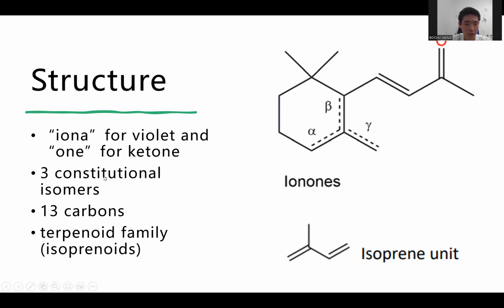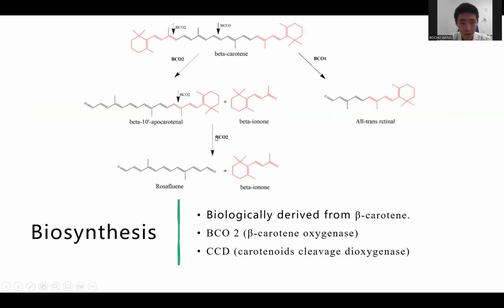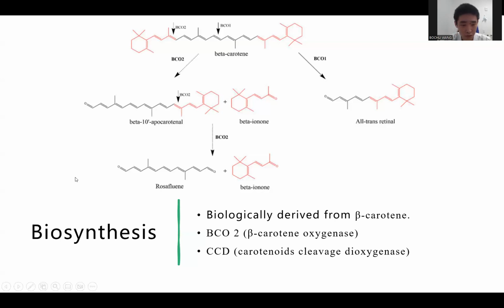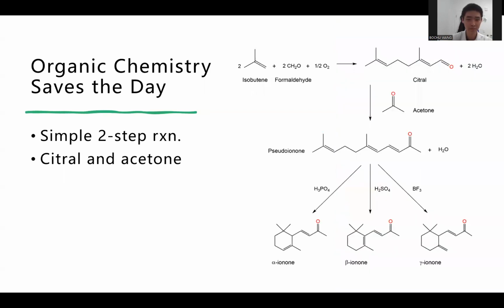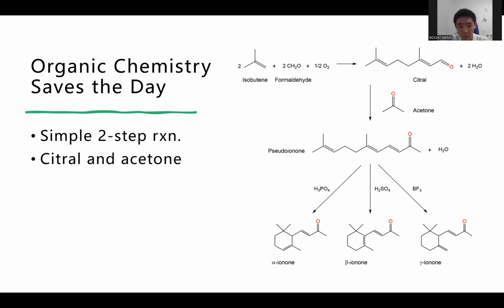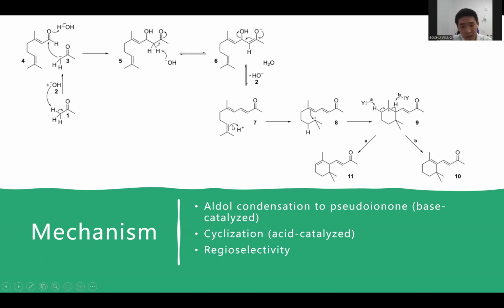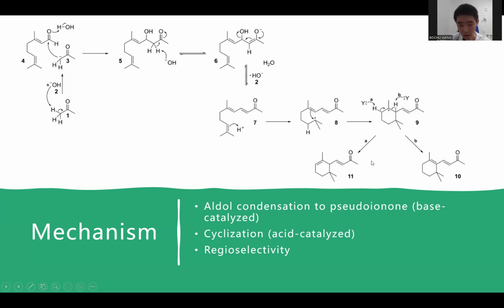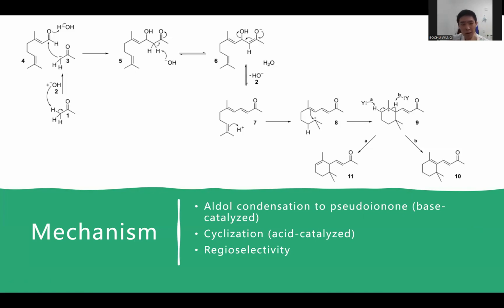Group Video Ionone Synthesis